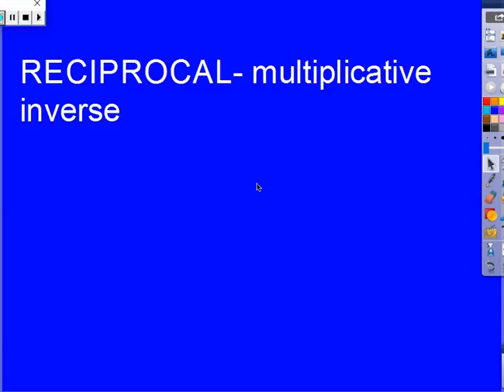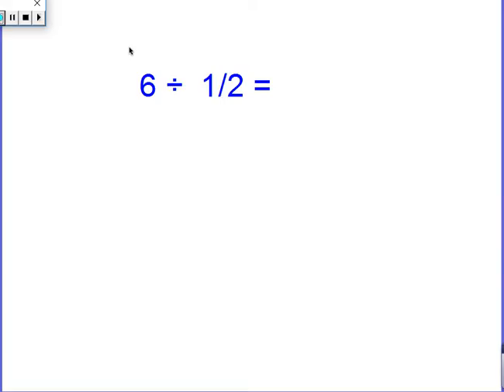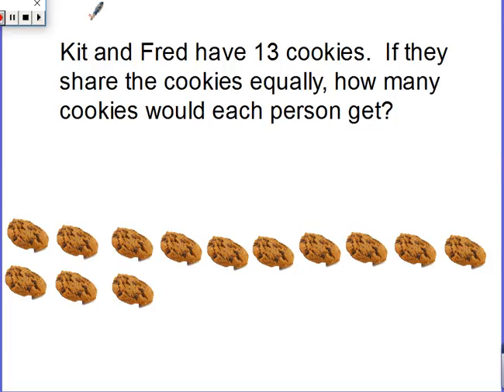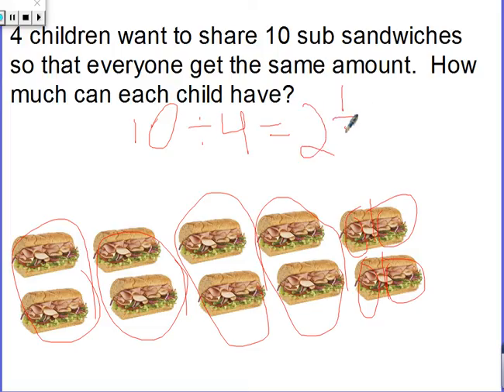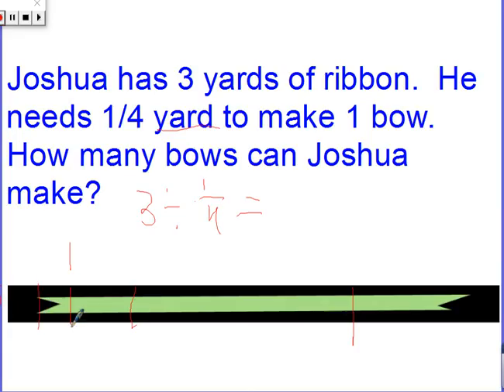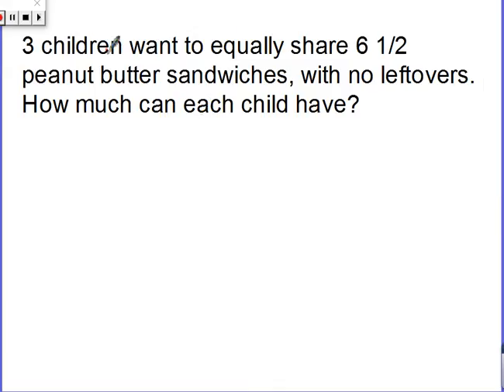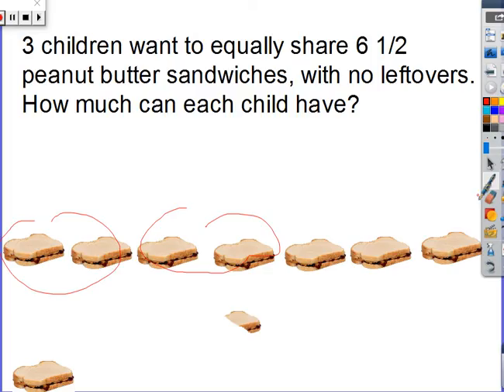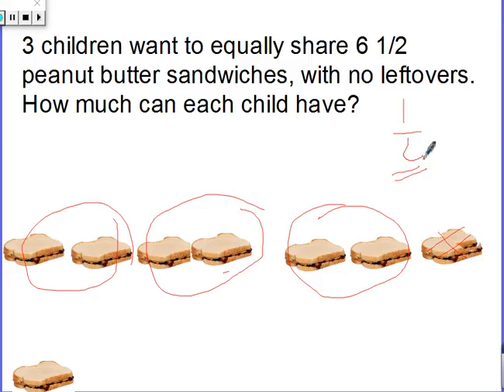Unit 4 Lesson 4 8